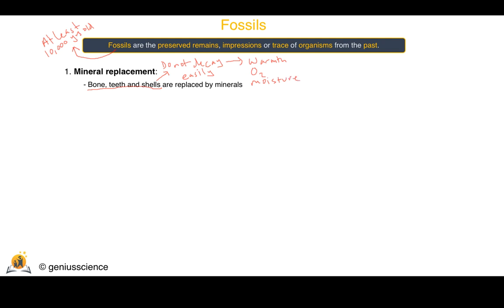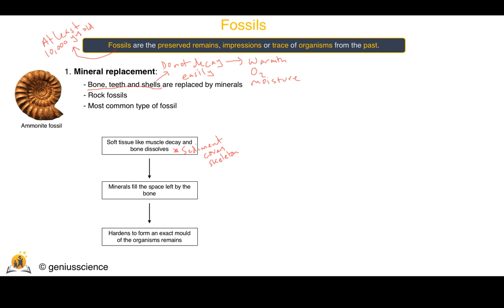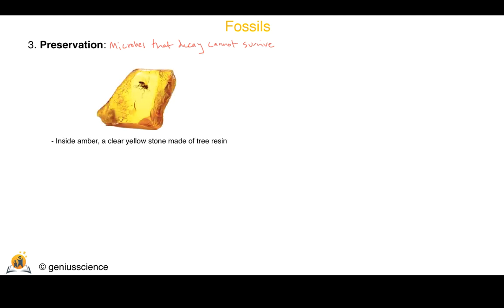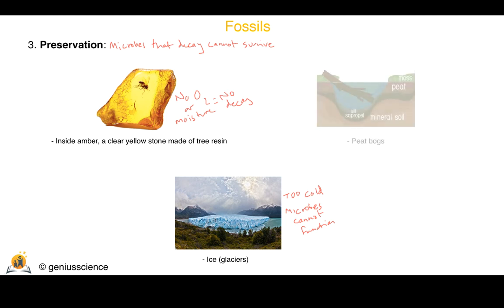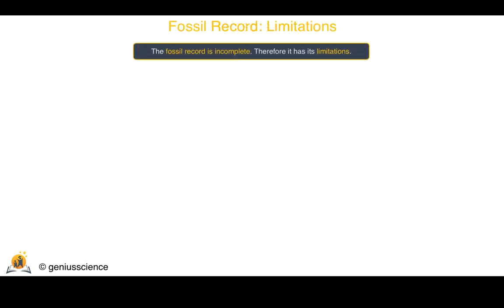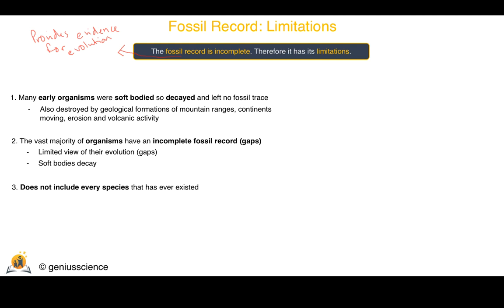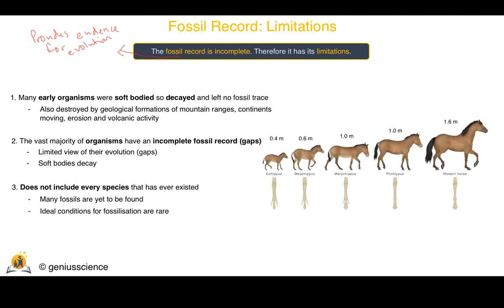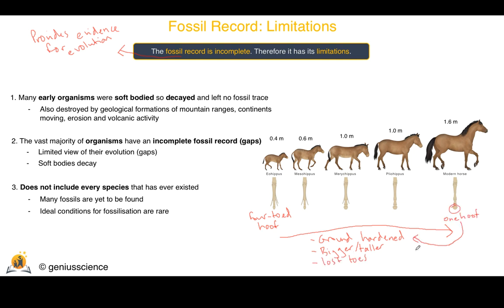AQA GCSE Science 9-1 Revision Biology: Fossils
GCSE Science Revision Video for AQA Specification.